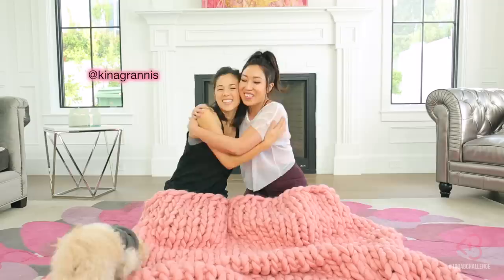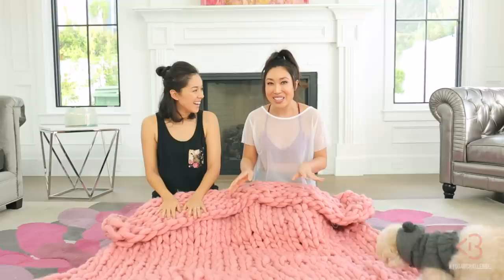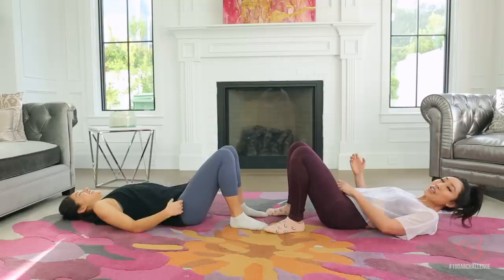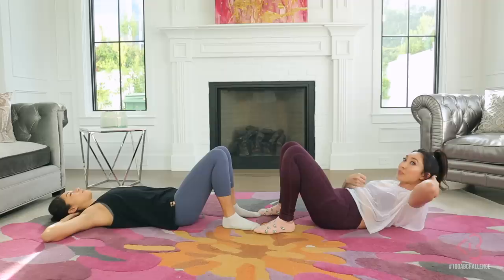Day 5: 100 Crunches! | 100AbChallenge w/ Kina Grannis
You guys I am SO excited to be doing the 100 Ab Challenge with Kina Grannis today because not only is she an amazing singer & songwriter, but she was also in my favorite movie Crazy Rich Asians!! Ahh! She thinks I'm going easy on her by doing 100 crunches today... but TRUST ME this is gonna burn so good!!

Workout starts at 1:31!